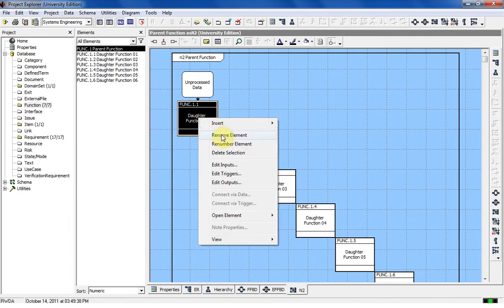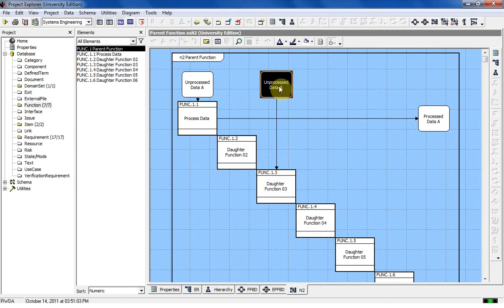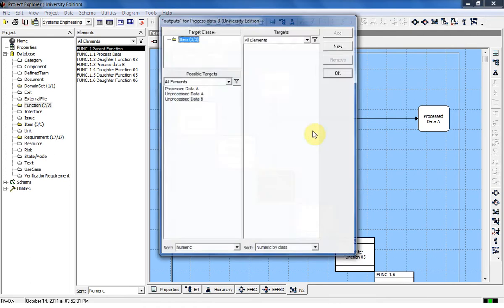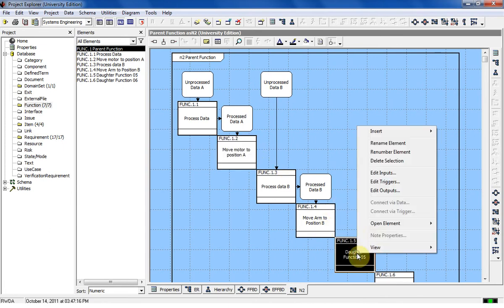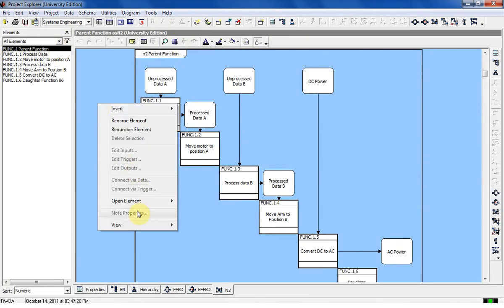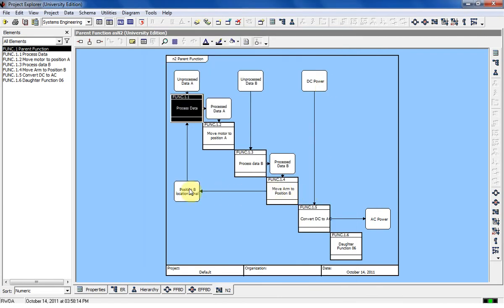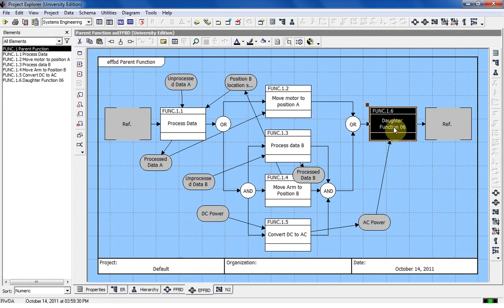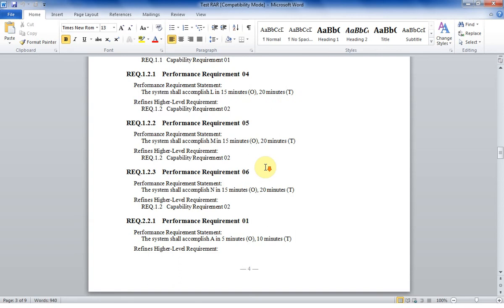09 - Using CORE - Functional Analysis 3 of 4